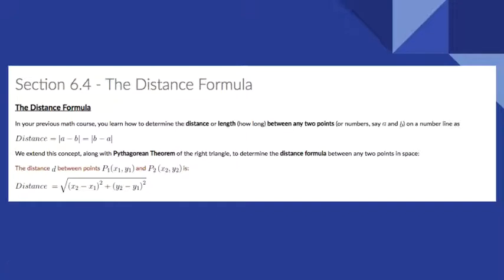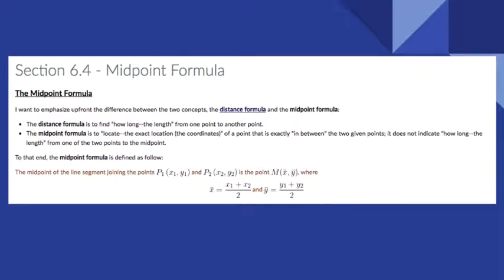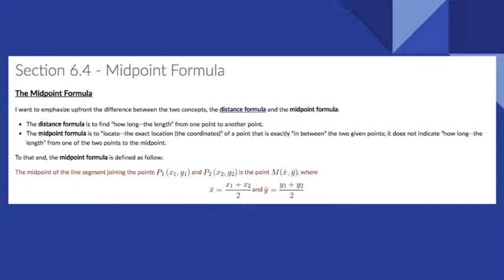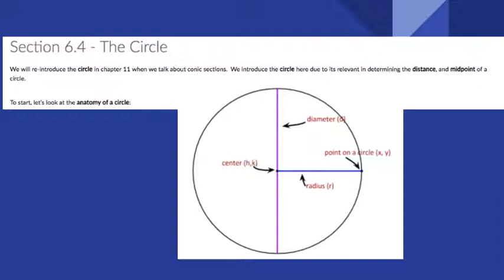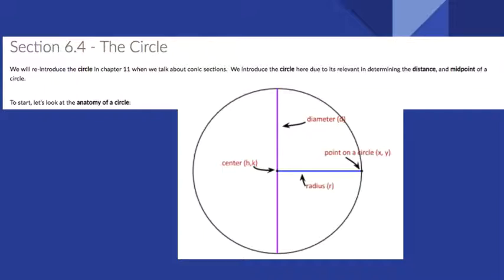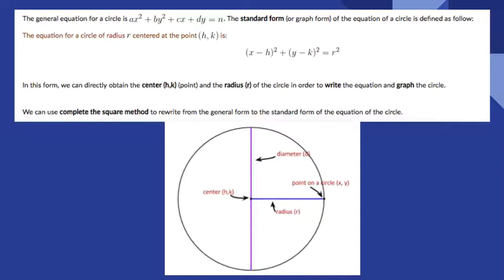Section 6.4 - The Distance Formula-The Midpoint Formula-The Circle